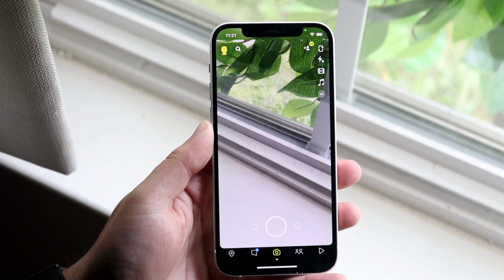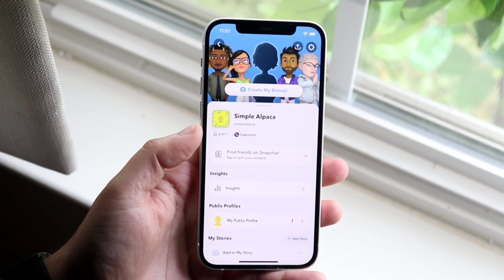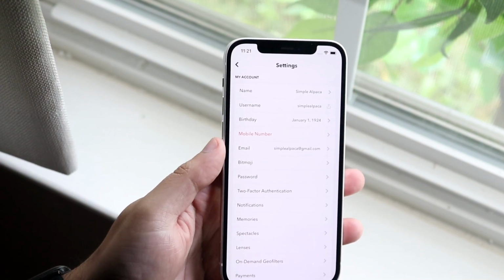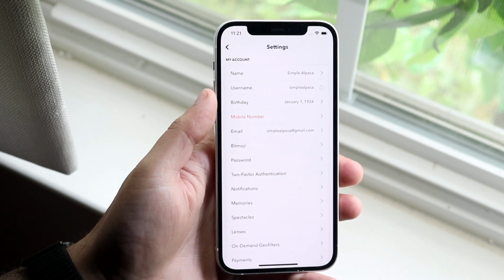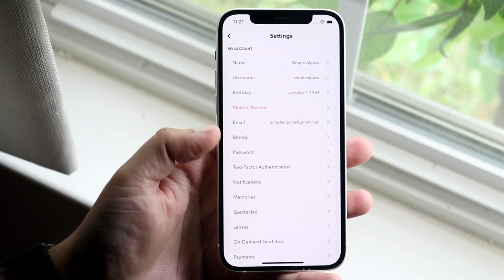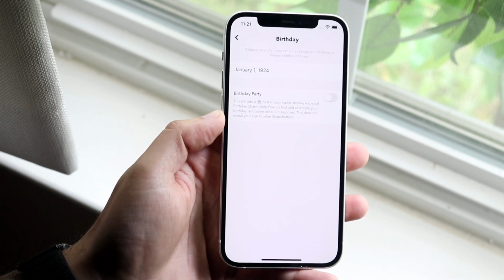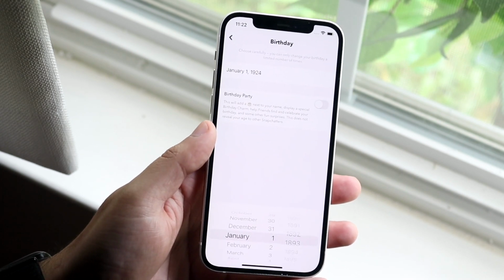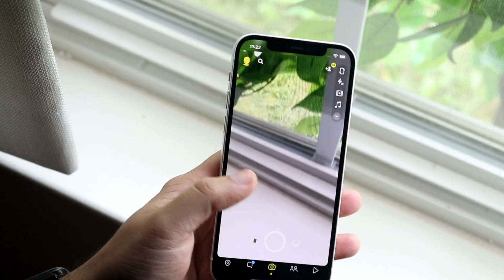How To Check Your Birthday On Snapchat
Here is exactly How To Check Your Birthday On Snapchat